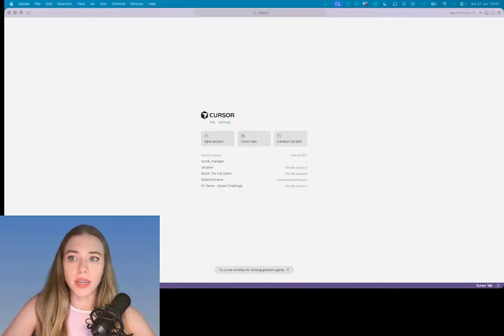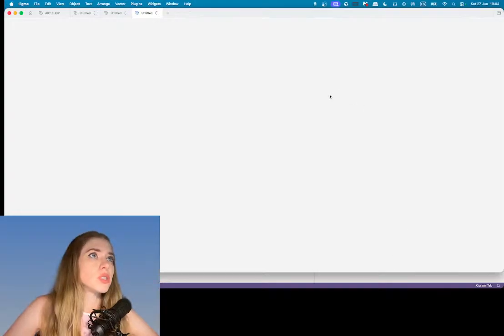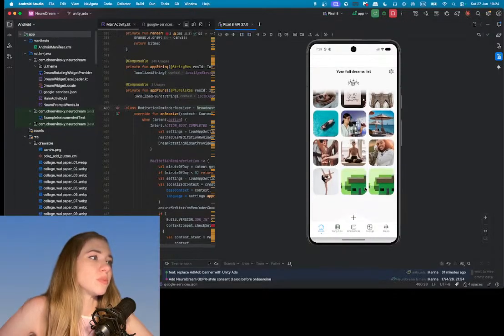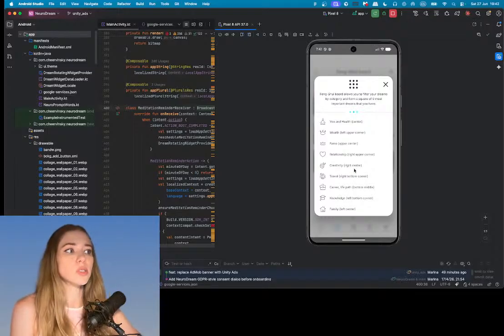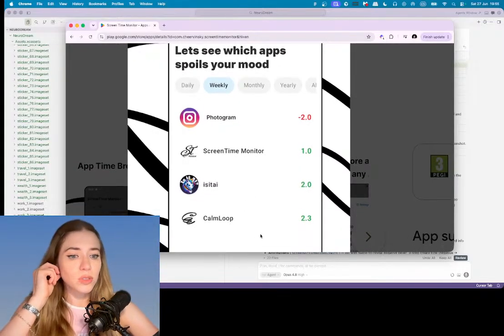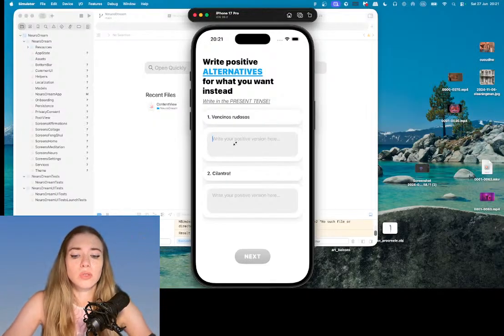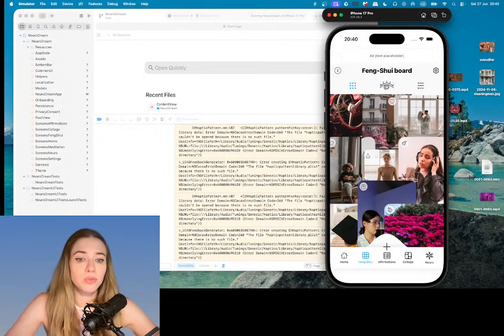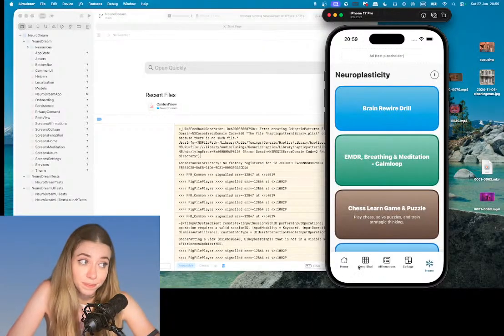🚀 AI Building the Dreamboard App That Might Change My Life: